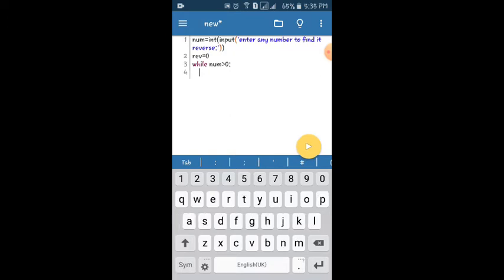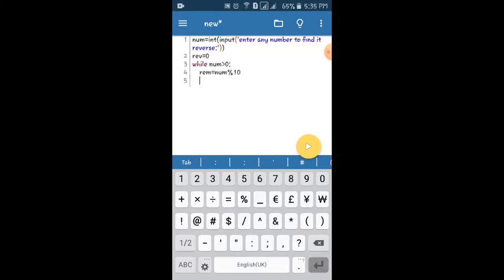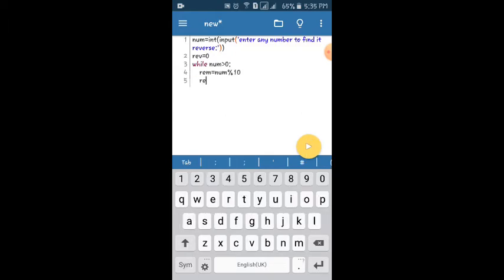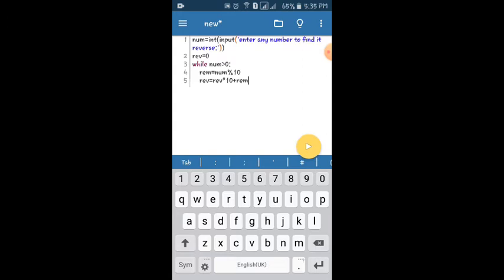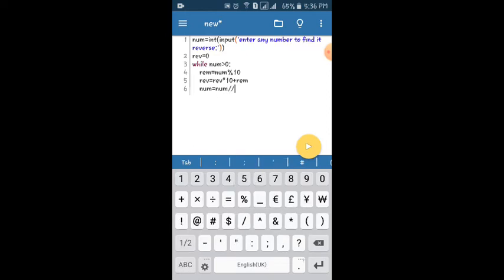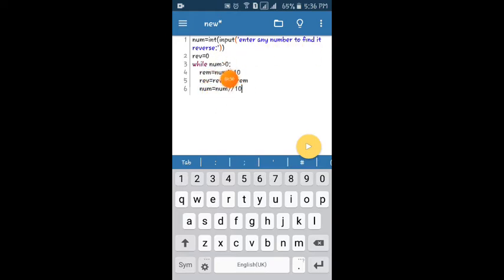reversing a number program in python